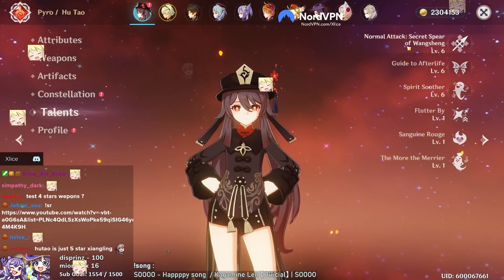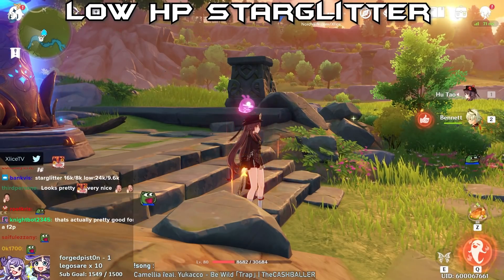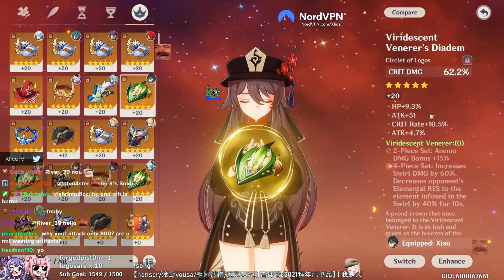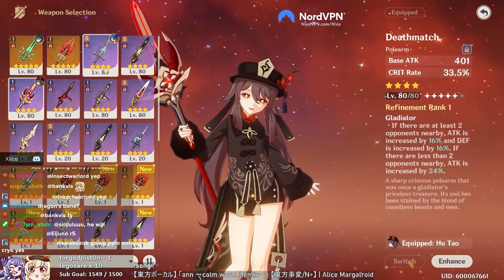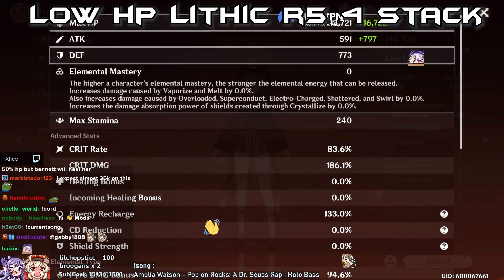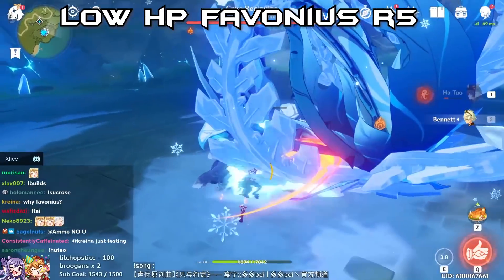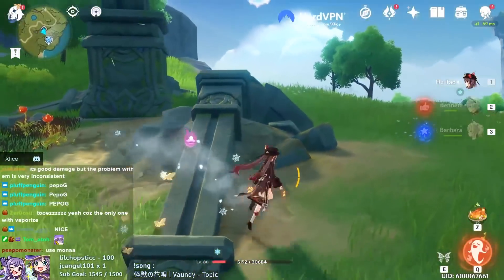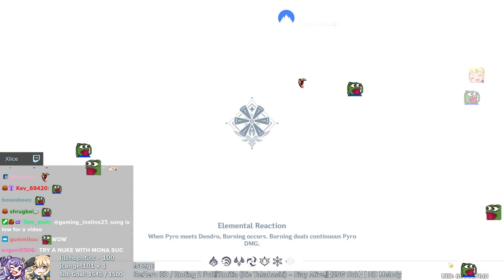HU TAO - 4 Star Weapon Comparisons | Genshin Impact Guide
In the video I try out different weapons to see which one is the best for Hu Tao (Favonius, Blackcliff, Deathmatch, Dragonsbane, Starglitter and Lithic).

Intro 0:00
Gear & Weapons to test 0:07
R1 Prototype Starglitter High HP 1:02
R1 Prototype Starglitter Low HP 2:12
R1 Blackcliff High HP 4:29
R1 Blackcliff Low HP 5:15
R1 Deathmatch High HP 7:01
R1 Deathmatch Low HP 7:48
R5 Lithic Spear (1 Stack) High HP 9:12
R5 Lithic Spear (1 Stack) Low HP 10:38
R5 Lithic Spear (4 Stack) High HP 11:25
R5 Lithic Spear (4 Stack) Low HP 12:47
R5 Favonius High HP 14:14
R5 Favonius Low HP 15:26
R5 Dragon's Bane High HP 16:20
R5 Dragon's Bane Low HP 17:37
R5 Dragon's Bane High HP(Vapo Hydro+Pyro-Q Only) 20:39
R5 Dragon's Bane Low HP (Vapo Hydro+Pyro-Q Only) 21:29
Test Result 22:38
Outro 24:08